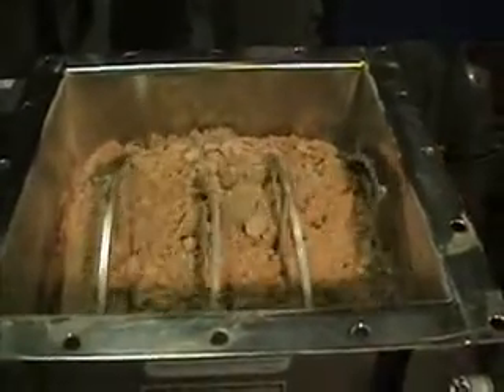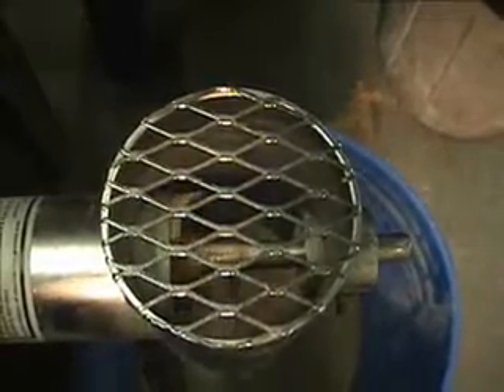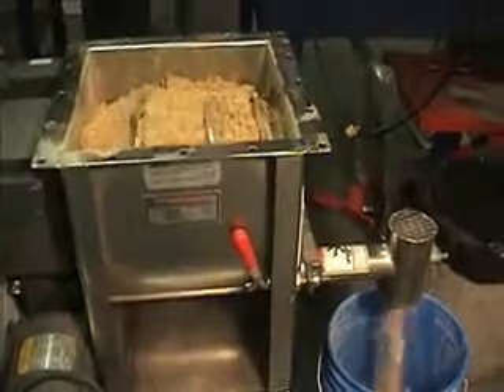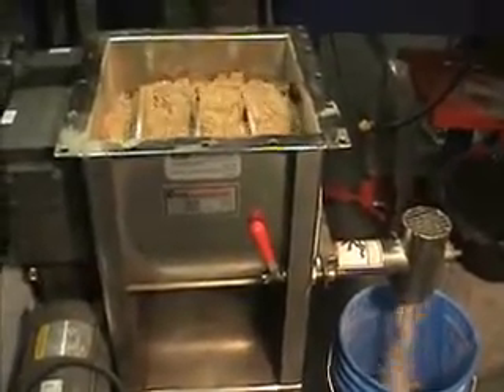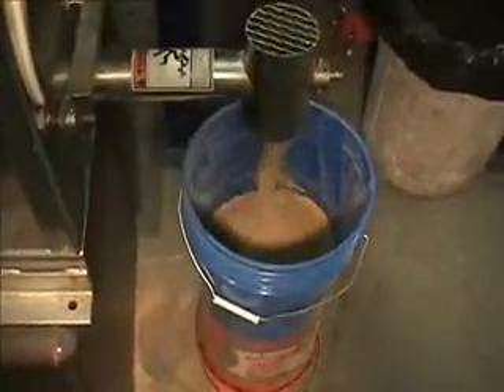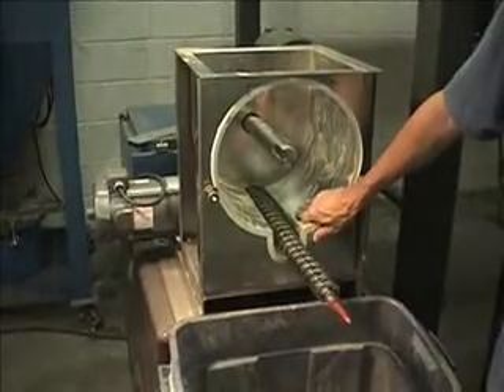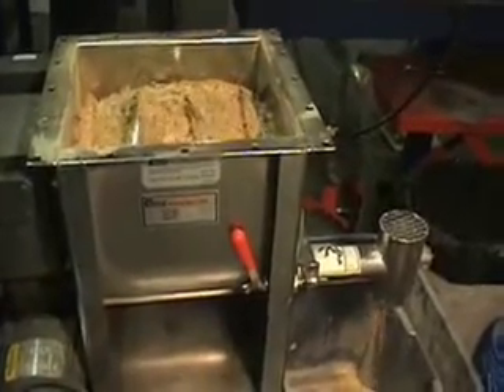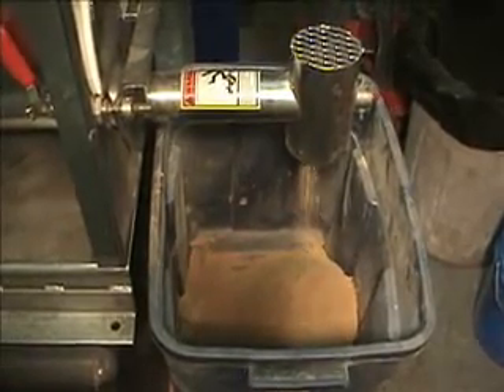Screw Feeder Batching Pet Food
for more info on screw feeder systems. Here we see a screw feeder batching pet food. CMT provides Gravimetric and Volumetric Screw Feeders.